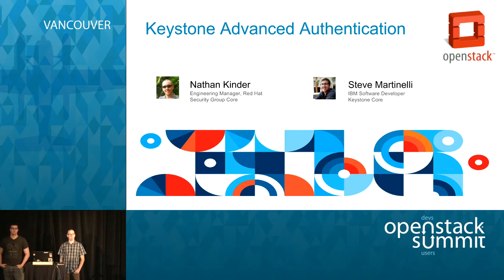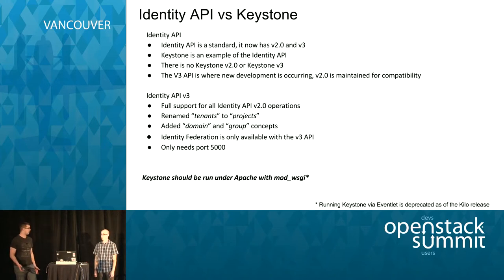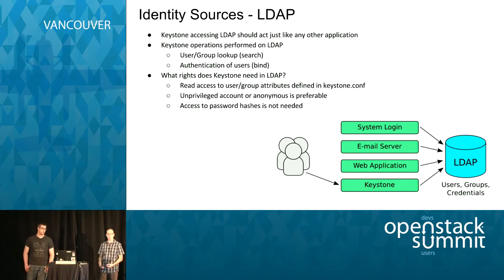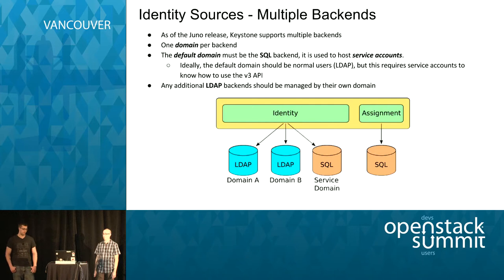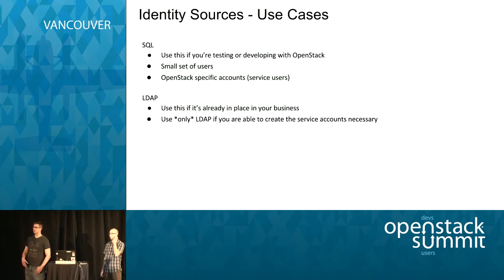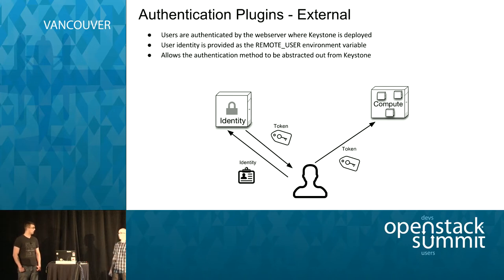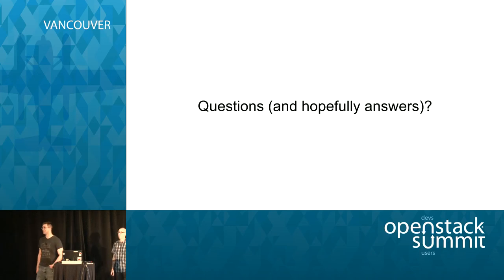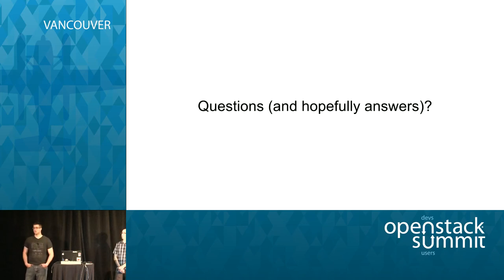Keystone advanced authentication methods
Keystone has possessed many of the building blocks needed for allowing stronger forms of authentication within OpenStack for some time, such as external authentication and federation capabilites. Until recently, many of these capabilities of Keystone could not be used by common end user interfaces, such as Horizon and the OpenStack command-line clients. In this presentation, Steve Martinelli, Nathan Kinder & Henry Nash will di…Full session details